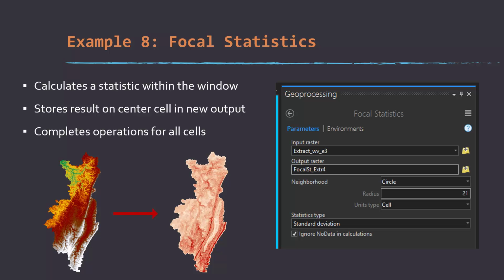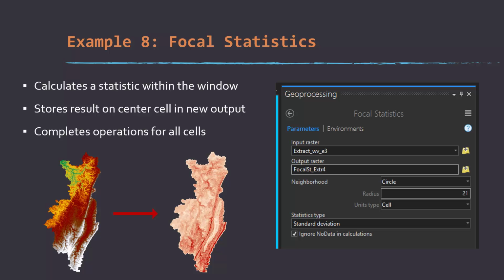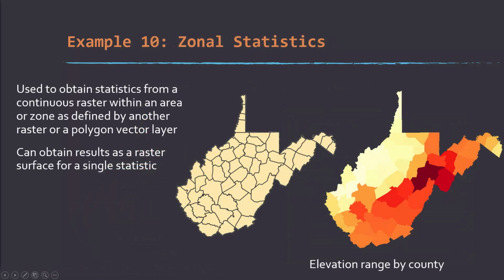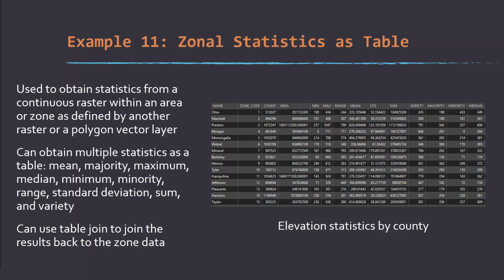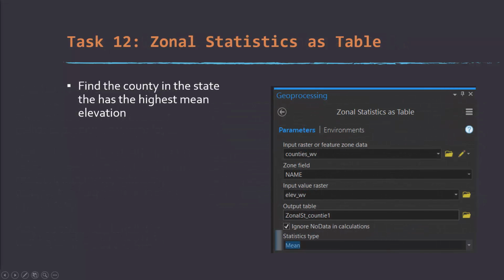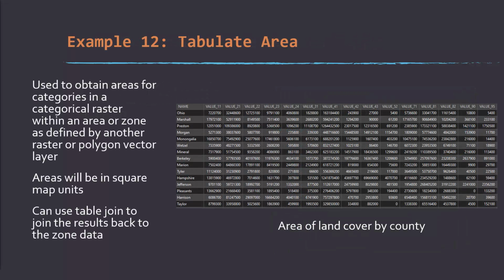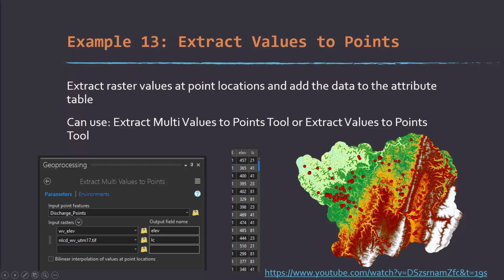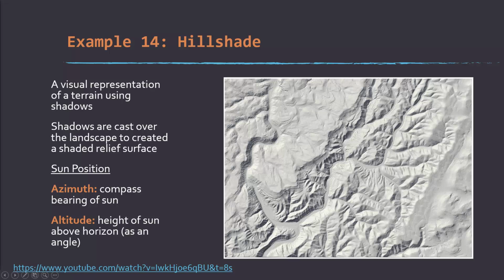Raster Part 2 WVAGP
Video for WVAGP.